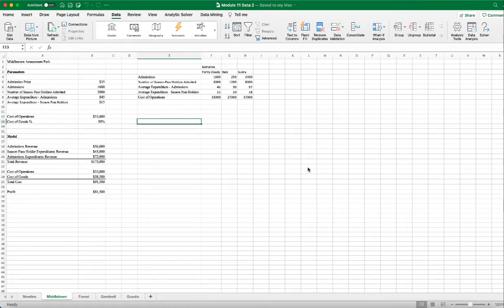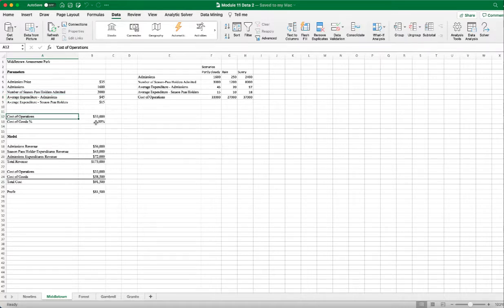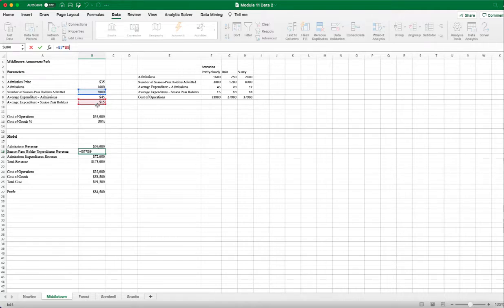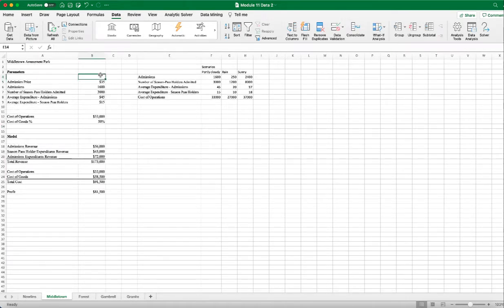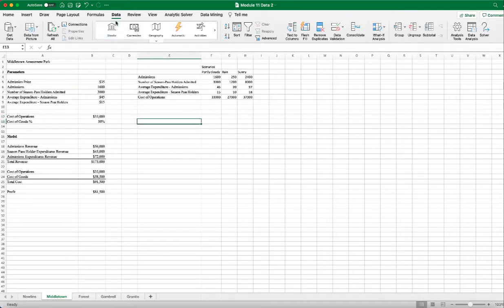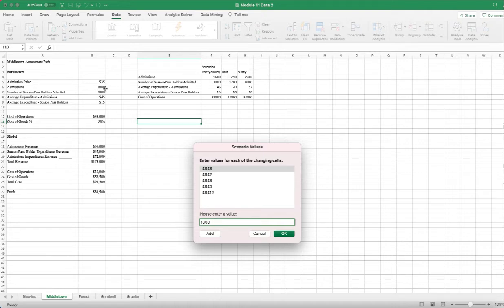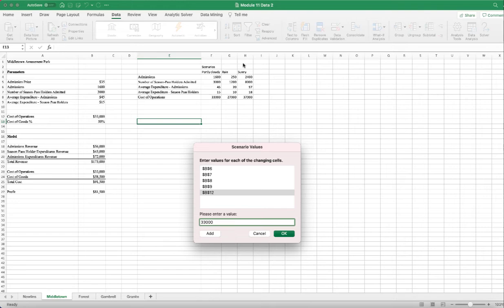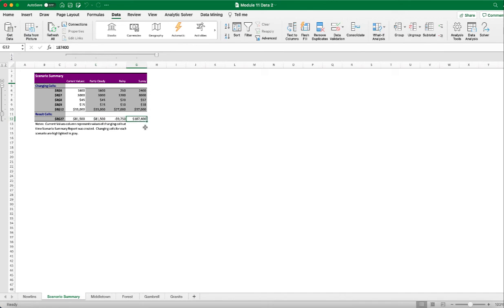How to Use Excel Scenario Manager to Analyze Different Business Scenarios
Learn how to use Excel's Scenario Manager to analyze profit outcomes for an amusement park using different business scenarios. In this step-by-step tutorial, you'll discover how to set up and compare multiple "what-if" cases to make smarter decisions with your data.